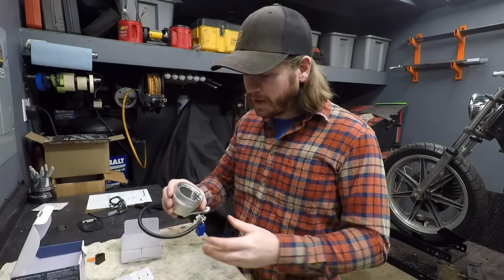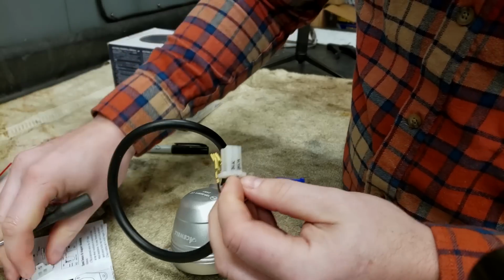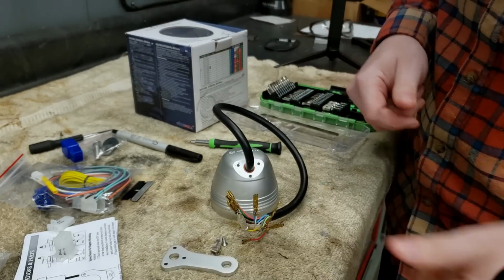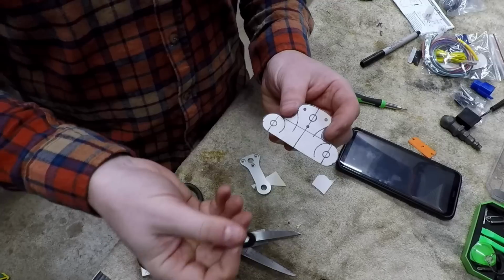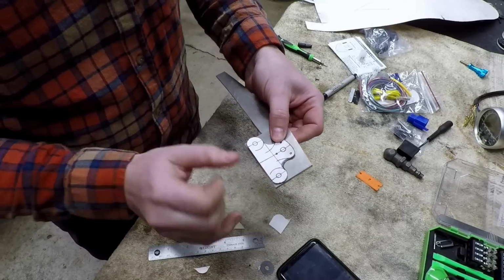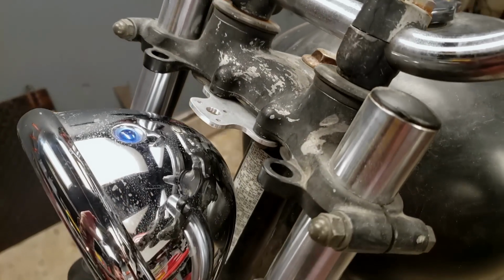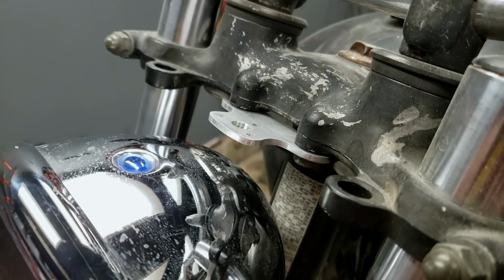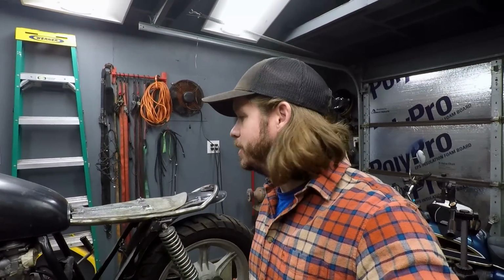XS400 Build - Making A Custom Gauge Mount!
Yamaha XS400 build continues with making a custom gauge mount for the Acewell multifunction gauge! This unit looked very attractive with its compact size and finished back for a clean look where it will be exposed on the handlebars.  In this video I make a custom aluminum bracket to mount it to the bike exactly where I want it and show you how I did it.